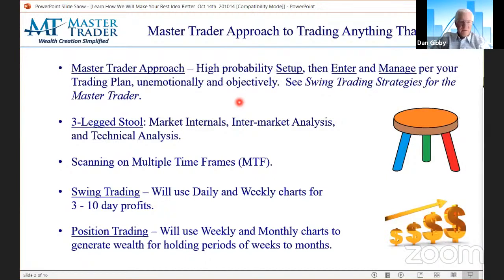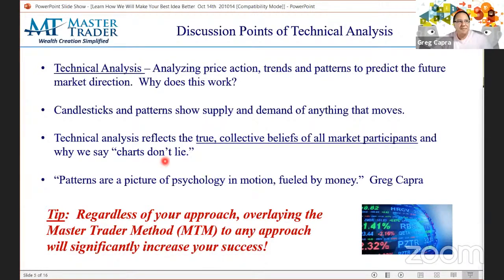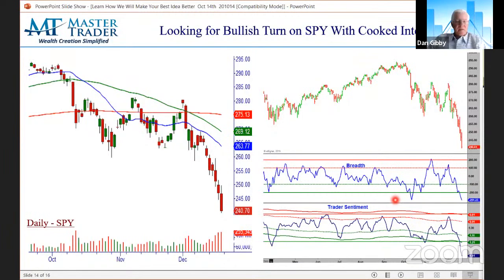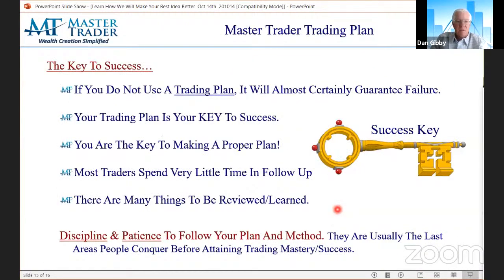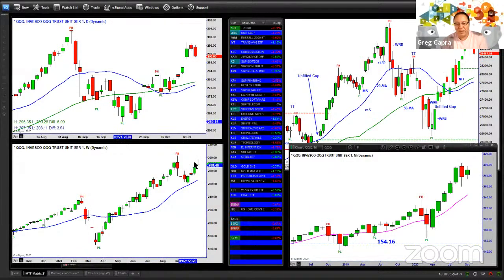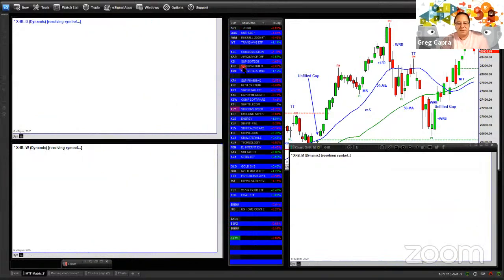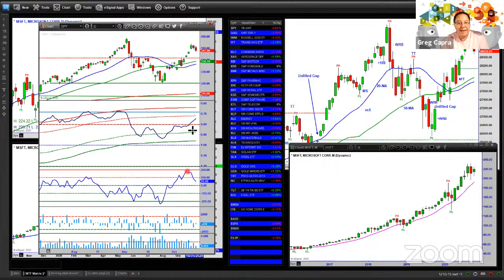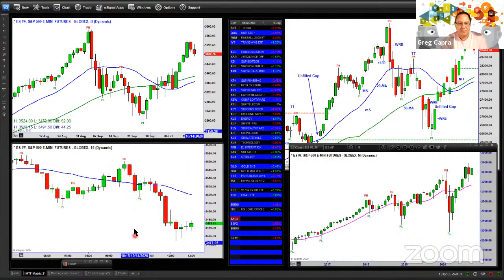Live Review of Markets, Sectors and Stocks